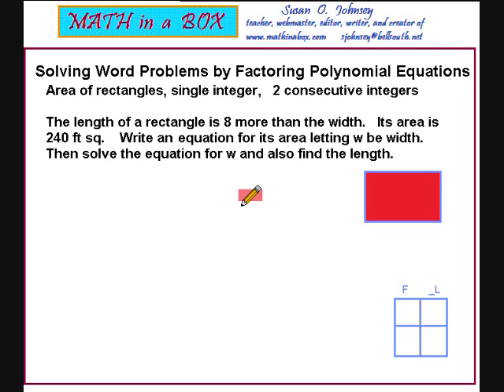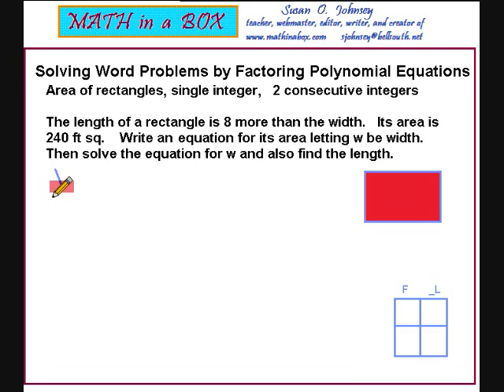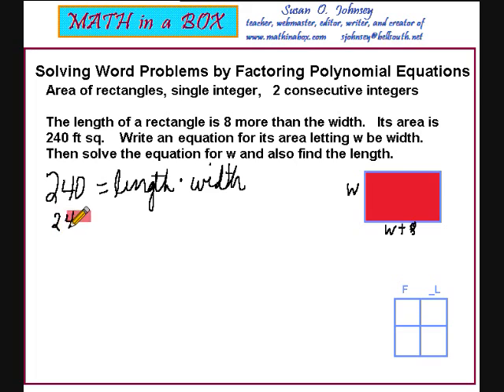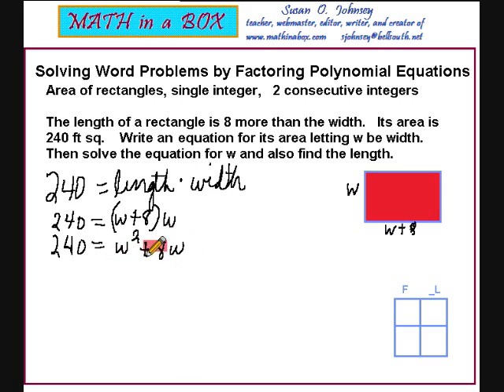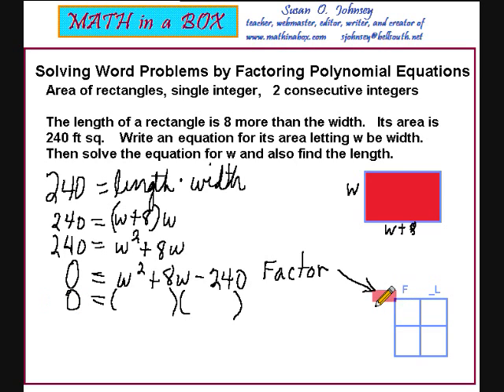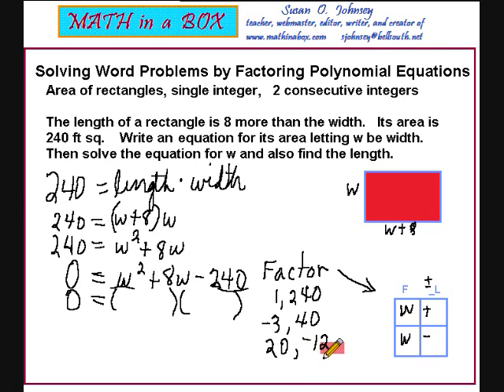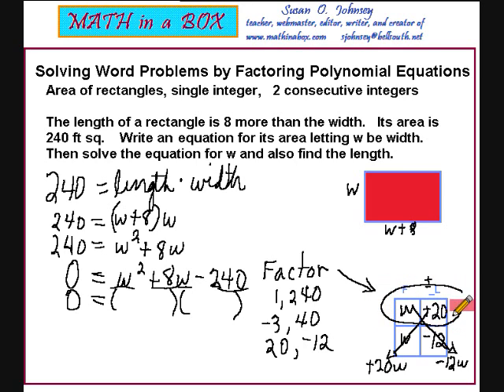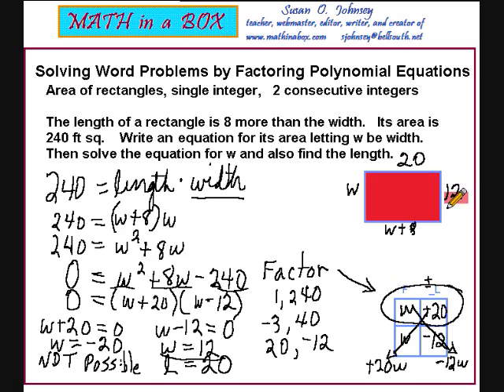Solving Word Problems by Factoring Polynomials - area of a rectangle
Learn to write and solve polynomial equations for area of a rectangle by Susan Johnsey of Math in a Box.   Very reasonable rates. Algebra, Geometry, Trig, Precalculus and Calculus. ( some DE too)